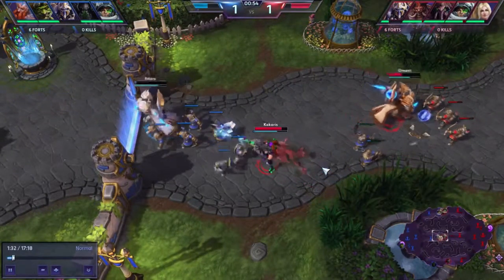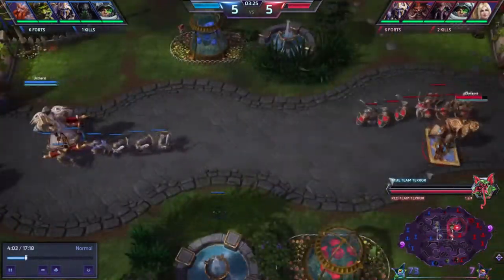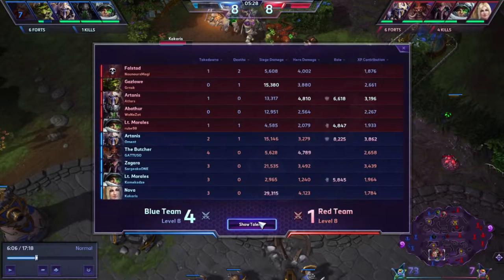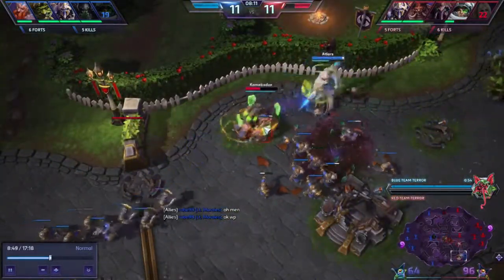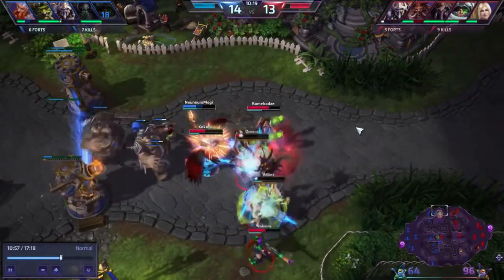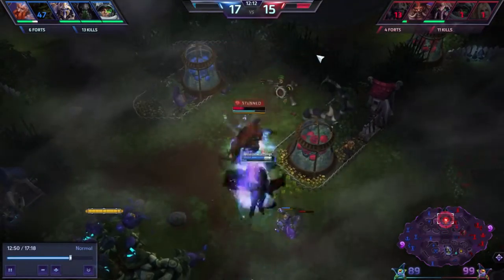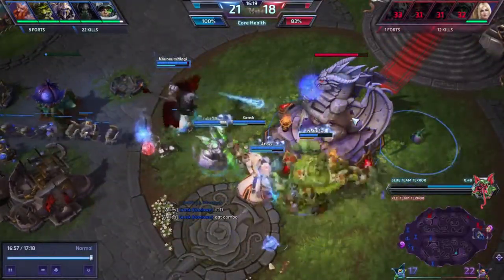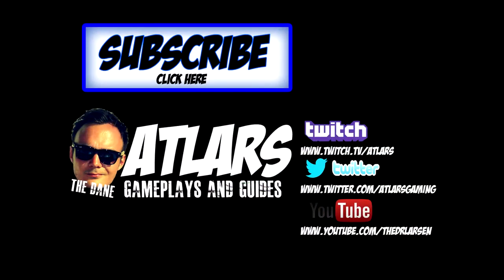Artanis, Heroes of the Storm [HD 60 fps]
• Artanis Gameplay and Initial Thoughts •

Artanis is our newst adition to the Heroes of the Storm roster.
His a Warrior which I belive to be a none-tanking Warrior and therefor more suited as poker in team fights also known as an initiater.

As for now, I do not recommend going tank with this guy, he is simply not "tanky" enough IMHO.

Instead, focus around a damage build.

As for now, I can say for sure it what or which composition that he will fit the best.

But I can say that he is great and have great potential.

/Cheers